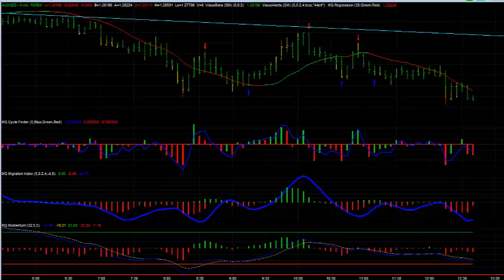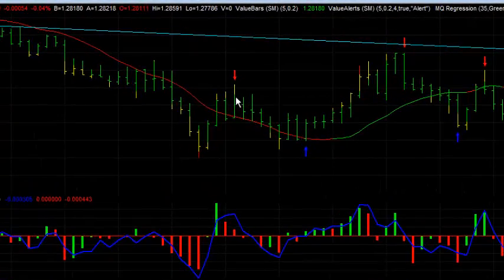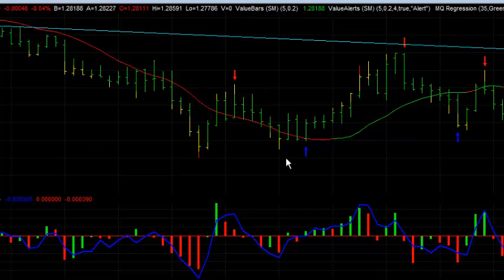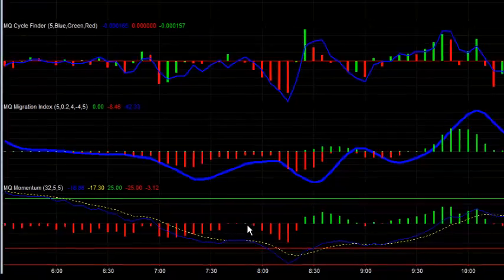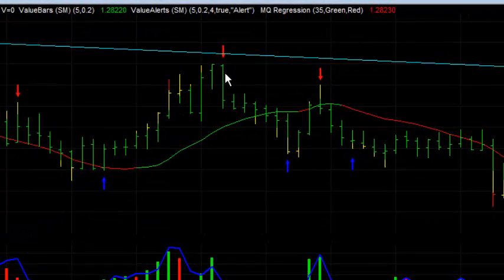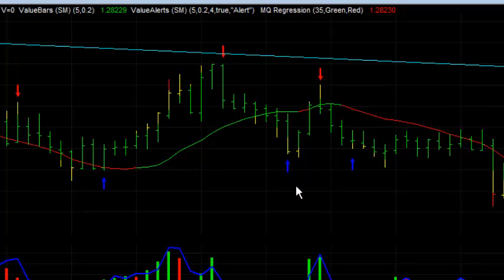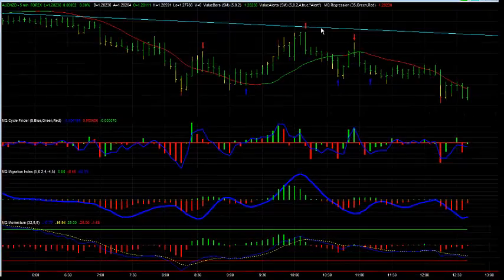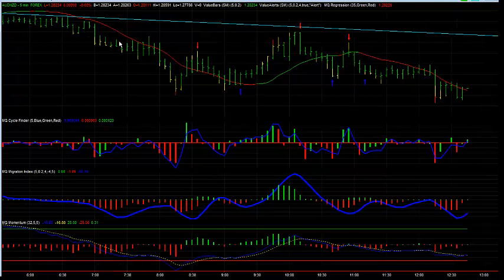AUDNZD Sept 6, 2012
A potential opportunity in AUDNZD, utilizing technology from ValueCharts®.  today!